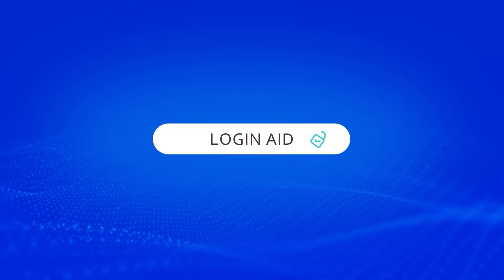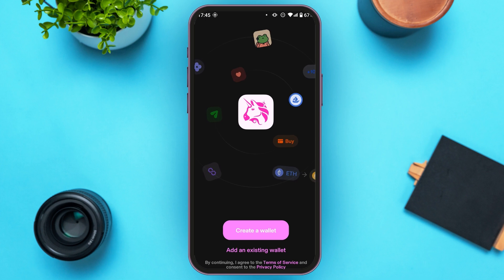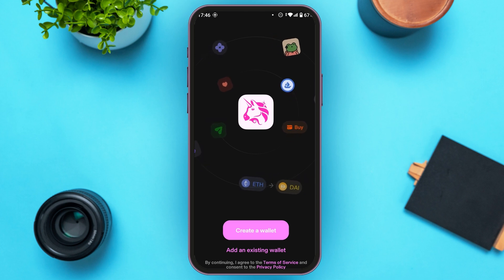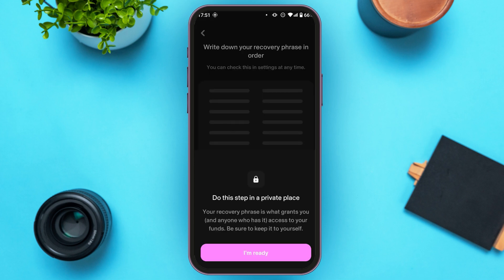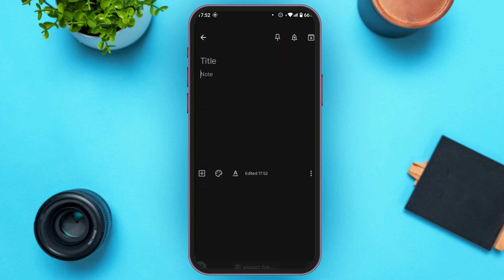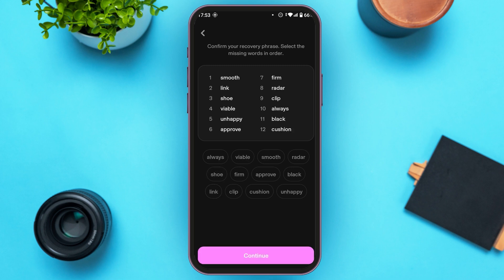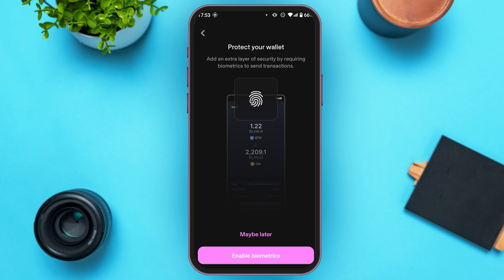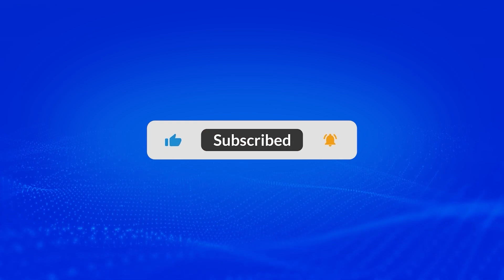How To Create Uniswap Account 2024 | Uniswap App Sign Up/Registration Guide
Discover how to create a Uniswap account with this comprehensive guide. It is a leading decentralized exchange (DEX) that allows you to trade a wide variety of cryptocurrencies without the need for a central authority. In this tutorial, we’ll walk you through the process of setting up your account, including connecting a compatible wallet and getting started with trading. Whether you’re new to decentralized finance (DeFi) or an experienced trader, this video will help you navigate the setup process and make your entry into the world of crypto trading seamless and secure.